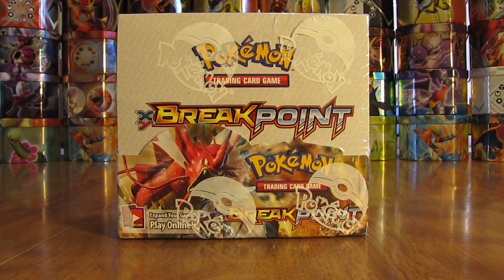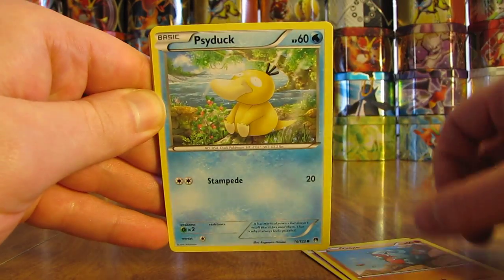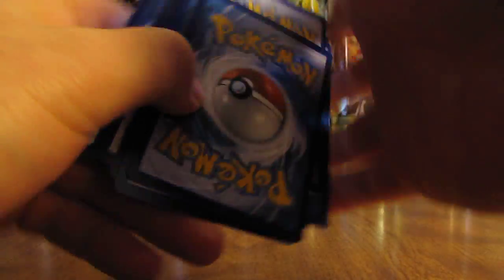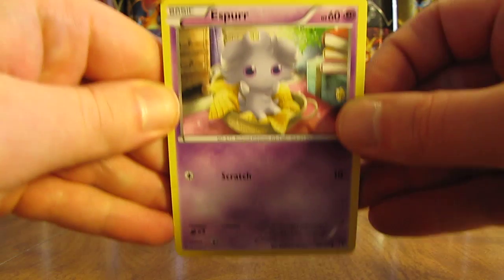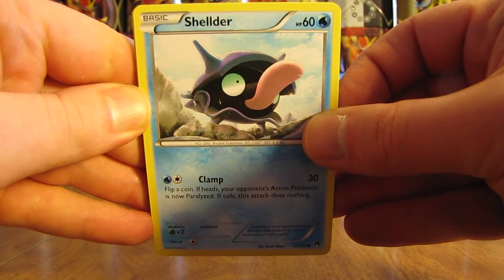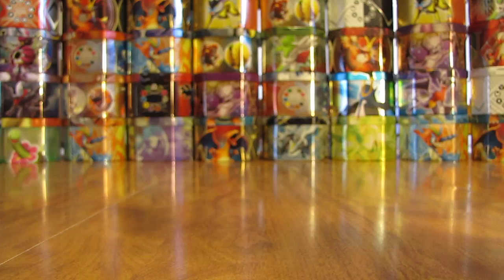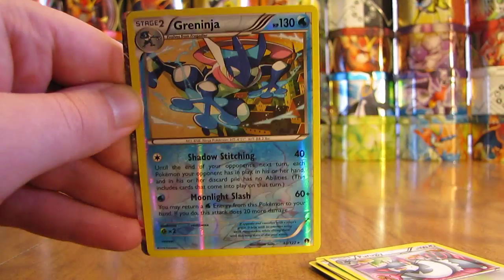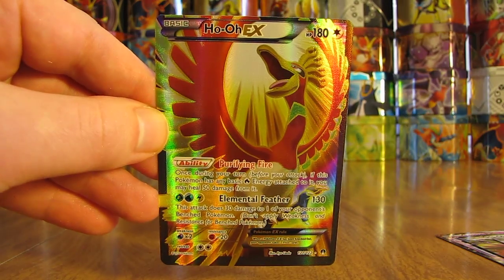Pokemon BREAKpoint Booster Box Opening Pt. 1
A Pokemon TCG BREAKpoint booster box is opened in this video.  BREAKpoint is the newest set in the Pokemon TCG and is based around Mega Gyarados.  This box I bought from Collector's Cache for $90.00, it includes 36 booster packs with 10 cards per pack plus 1 Pokemon TCG online code card in each pack.  This is part 1.